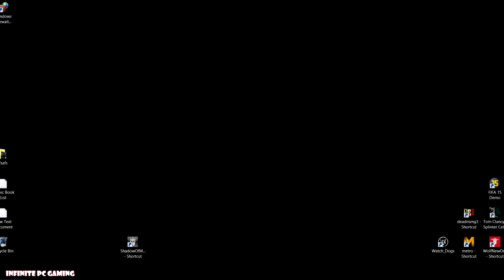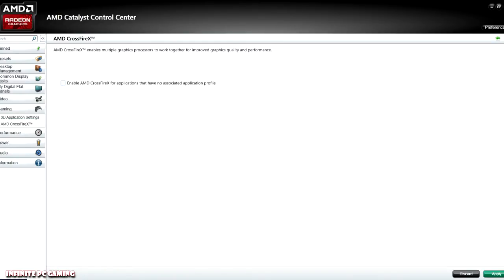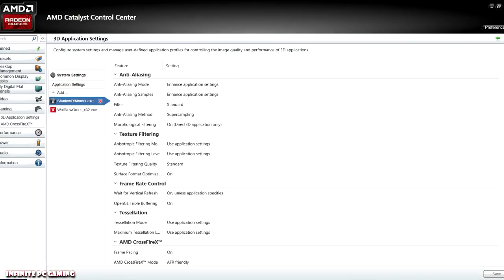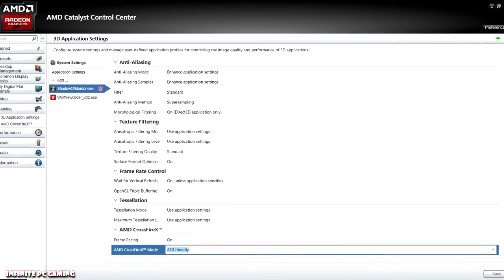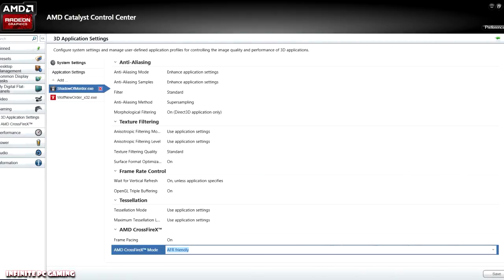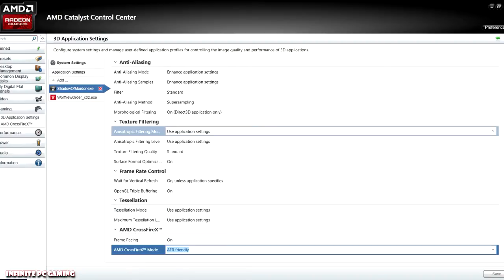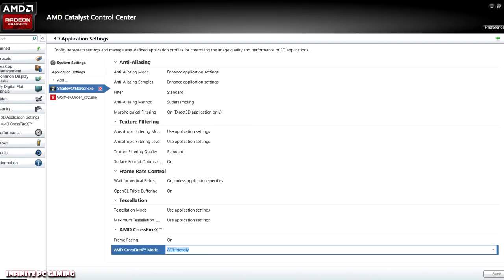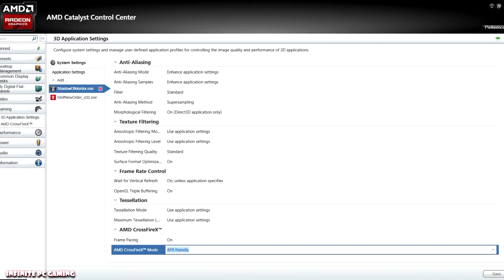Shadow of Mordor AMD CROSSFIRE TWEAK IMPROVES FPS BY 50+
*PLEASE READ BEFORE ATTEMPTING THIS TWEAK*

While this is a quick fix for AMD Crossfire performance the menu's within the game will flicker wildly. Since this happens I would strongly suggest setting up your graphics options within the game to what you want BEFORE doing this tweak. Trust me, it's a pain in the ass choosing options with menus flickering all over the place.

Here's the instructions on how to do this tweak to improve AMD Crossfire performance by more than 50+ FPS

1 - Right Click Desktop
2 - Click AMD CCC
3 - Click Gaming Tab
4 - Click AMD Crossfire, Enable, Apply (this step may NOT be necessary but I did it anyway)
5 - Click 3D Application Settings
6 - Click Add
7 - Choose the Modor EXE file then click OPEN
8 - In the AMD Crossfire Menu click Frame Pacing ON
9 - Also in the AMD Crossfire Menu click AMD Crossfire Mode and choose AFR Friendly
10 - Click Save
11 - Boot up Mordor and enjoy a nice 50+ FPS Boost :)

CPU - FX-8350 @ 4.6Ghz
GPU - Sapphire Radeon HD 7990
RAM - G.Skill Sniper 2133MHz 16GB
SSD - Samsung 840 PRO 512GB
MB  - ASUS Crosshair V
PSU - Corsair TX850w Cert Gold